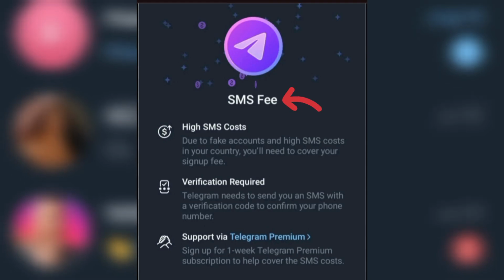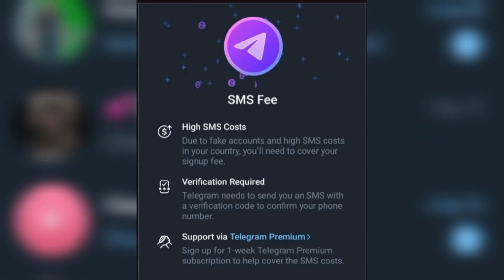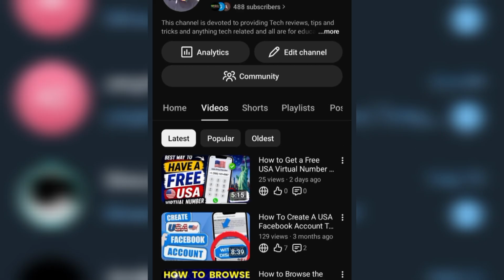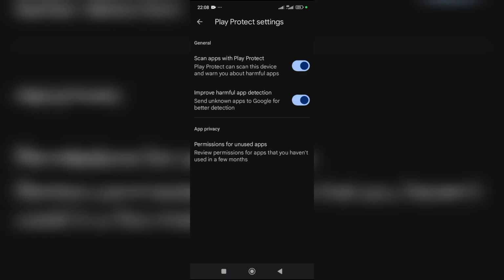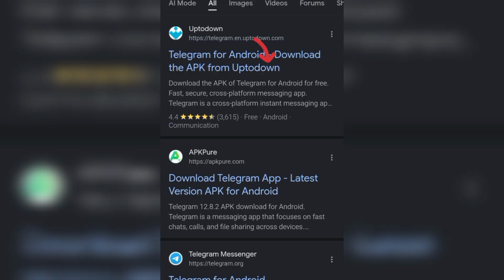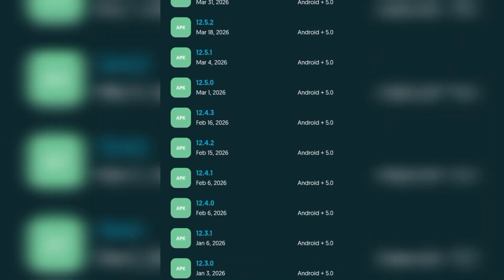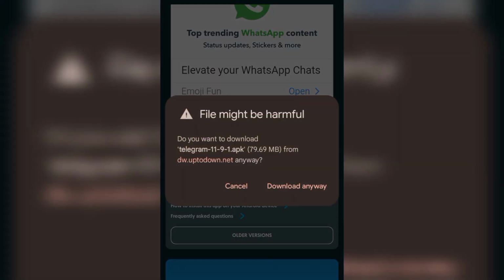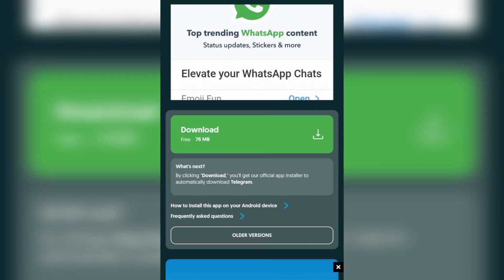How to Fix Telegram SMS Fee Login Problem 2026 Solution/ Telegram SMS Fee issue fixed.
Are you facing the Telegram SMS Fee Login Problem while trying to verify your account? In this video, I will show you the latest working solutions to fix the Telegram SMS Fee issue in 2026 and help you complete your login verification successfully.
In this step-by-step tutorial, you will learn: ✅ Why Telegram is showing SMS fee required
✅ How to fix Telegram login verification problems
✅ Solutions for Telegram SMS code not receiving
✅ Tips to avoid SMS verification issues
✅ Easy methods to access your Telegram account again
If you are getting messages like “SMS fee required”, “Unable to receive code”, or Telegram login verification errors, this guide will help you troubleshoot the problem.